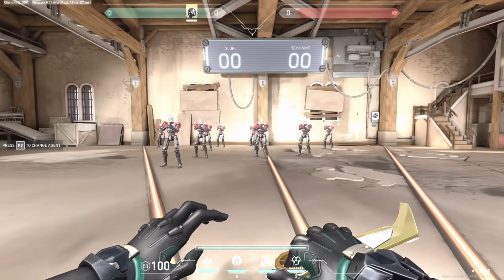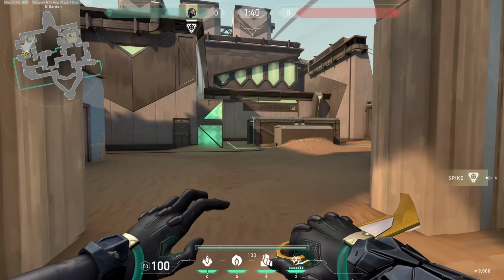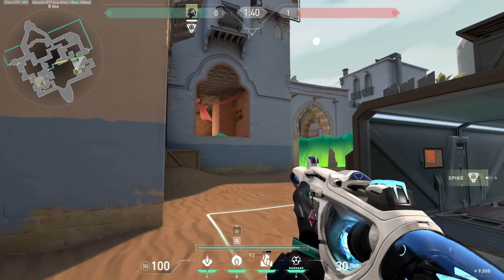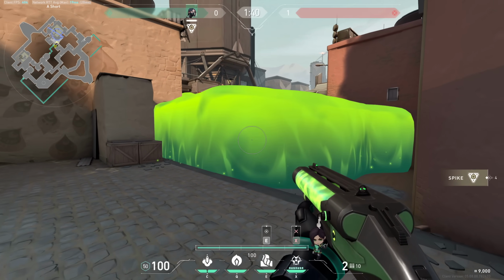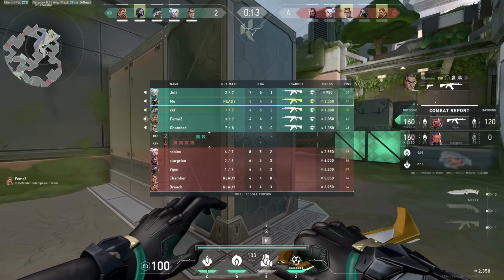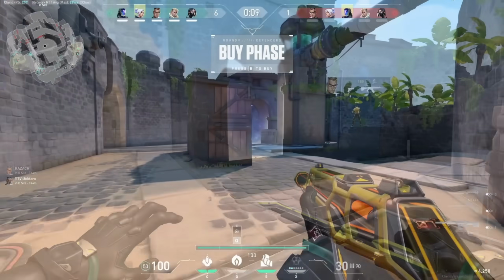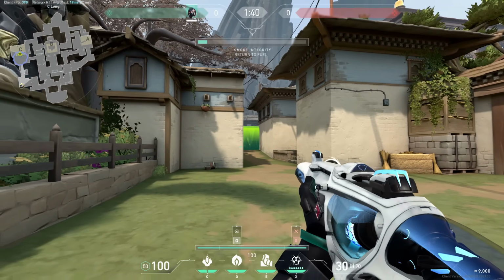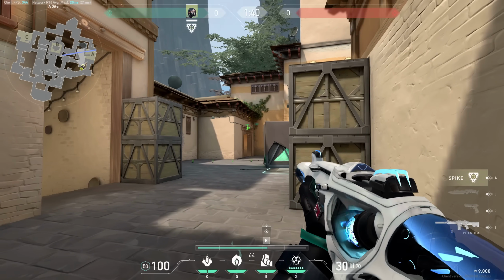BEST VIPER GUIDE 2022 - Valorant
CREDITS:
1. The Promised Neverland - Isabella’s Lullaby
2. LiSA - Gurenge
3. Linked Horizon - Shinzou wo Sasageyo!
4. YOASOBI - Monster
5. Yoko Takahashi - A Cruel Angel's Thesis
6. Minecraft Music: C418
7. Outro animation: moepork

0:00 Intro
0:48 Settings
1:14 Custom Game Tips
1:47 Best & Worst Maps
2:22 General Knowledge
3:15 Best Guns
3:56 Attacking
5:35 Lurking
6:11 Defending
8:09 Stop Rushes
10:21 Lineups
12:16 Taking Site-Control
13:09 Retaking
13:50 Extra Tips
14:35 Viper's Pit
15:13 Looking Down in Ult
15:27 Viper's Counters
15:47 Positioning in Ult
16:01 Avoid Missing Mollies
16:29 Outro